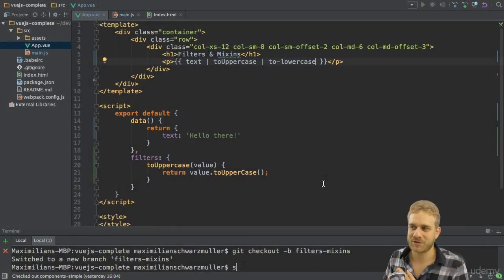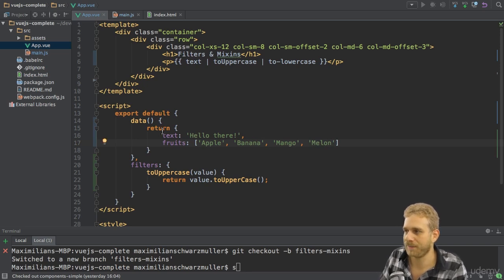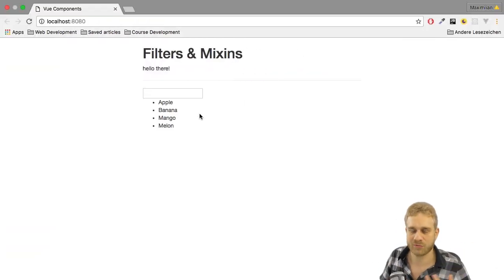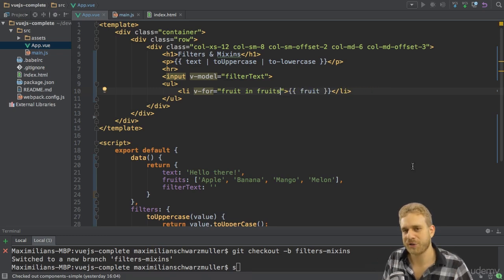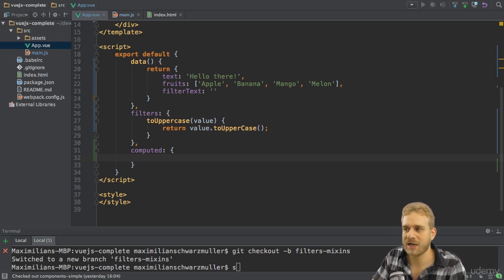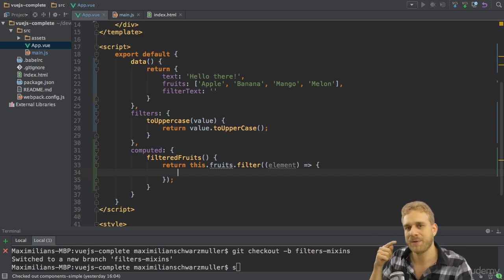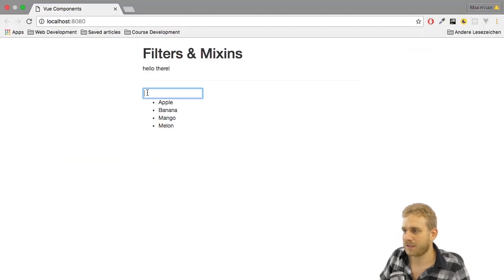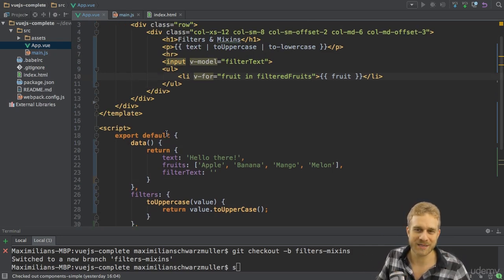Section 13 - 172 An (often-times better) Alternative to Filters Computed Properties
13 Improving your App with Filters and Mixins